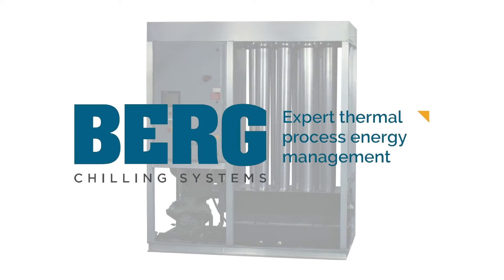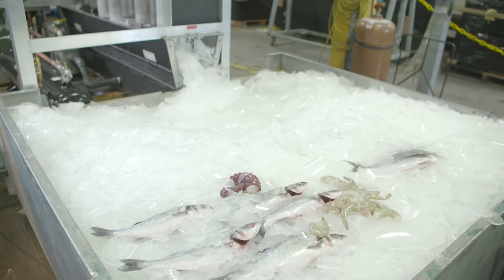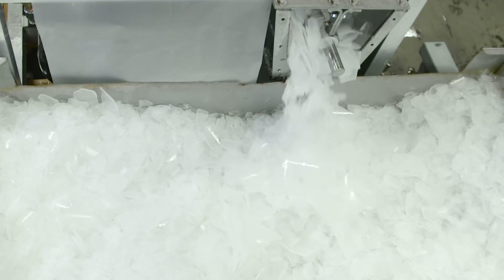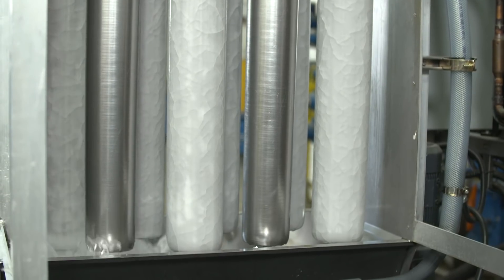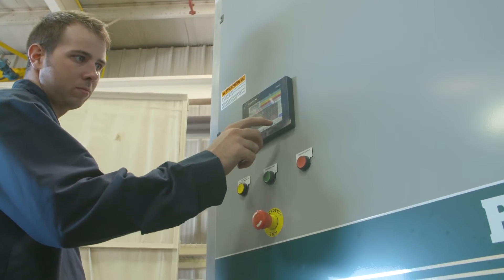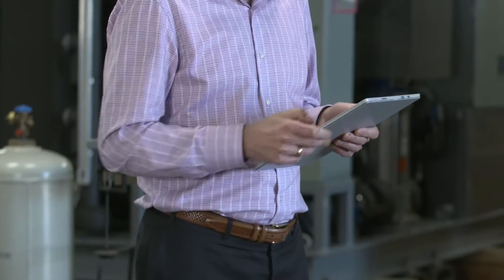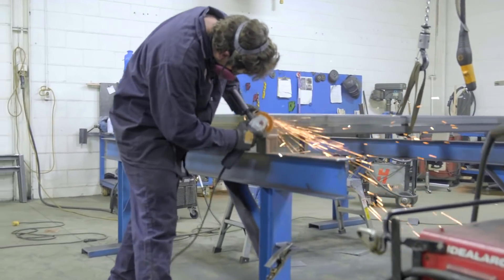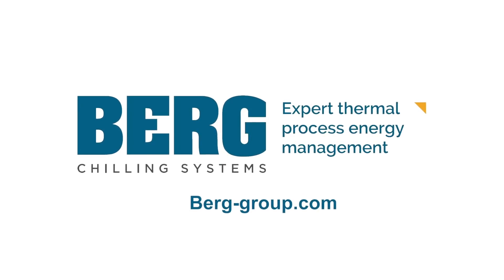Industrial Shell Ice Maker | Introducing the all-new Berg Shell Ice Maker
Introducing Berg’s all-new Berg Shell Ice maker.

Berg’s refrigeration experts took the previous generation shell ice maker and redesigned it from the ground up without sacrificing the performance, durability, and quality that made it the gold standard sought by clients around the world. The new Berg shell ice maker is more compact, more energy efficient, more environmentally friendly, and more technologically advanced.

With applications in the fishing, food processing, produce, meat and poultry, and construction industries, the Berg shell ice maker can produce 5 to 20 tons of fragmented ice per day. All wetted parts are food-grade and can be designed to meet the ultra-sanitary requirements to freeze different types of liquid.

The Berg Shell-Ice Maker is based on the proven principal of making ice on a tubular evaporator and harvesting it by use of gravity. Here’s how it works:  the process begins with water being sprayed onto double-walled stainless steel evaporator tubes.  As the water flows down the inner and outer surfaces of the tubes, it gets chilled down to its freezing temperature. Any water that doesn’t freeze is recycled through the system, maximizing energy efficiency.

Once the ice reaches the desired thickness, hot compressor discharge gas is redirected into the tubes, allowing the ice to release from the tubes and fall into a delivery trough below. The auger in the trough reduces the ice shells into finely divided, irregularly shaped fragments and discharges the ice for immediate use or to storage. The cycle then automatically repeats itself.

The flexibility of being able to choose ice thickness is important, as is the choice of using a softer, colder salt or sea water ice. The new Berg shell ice maker comes with intuitive touch screen controls, allowing you to specify the thickness that best suits your needs.  As well, by the nature of its shape and temperature, shell-Ice handles better than all other types of ice by maintaining its superior handling characteristics for days.

The new Berg shell ice maker uses a low global warming potential refrigerant with low charge, resulting in a smaller environmental footprint than the previous generation.  Plus, the ice maker is IoT ready and can be set up for remote access, allowing you to monitor and control it when you are on the go. And the PLC controls give you the ability to gather data for optimized operation. In addition to the standard features that already set the Berg shell ice maker apart from the competition, it can be equipped with options suitable for your application.

Each Berg shell ice maker is manufactured, calibrated, and tested at our ISO 9001 certified facility so you can be assured that your ice will always be at its best.

With a reliable, energy-efficient, and cost-effective design, the new Berg shell ice maker is the machine of choice across a wide range of industries around the world. Interested in learning more about the new Berg shell ice maker for your application? Visit us at berg-group.com.